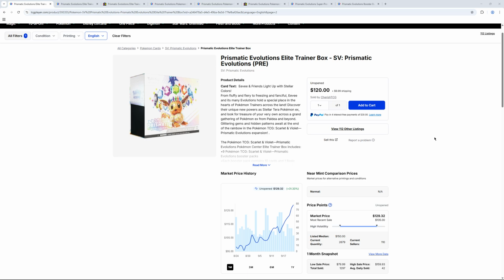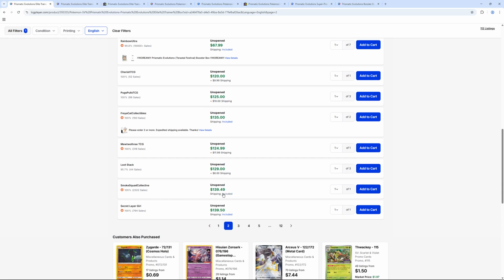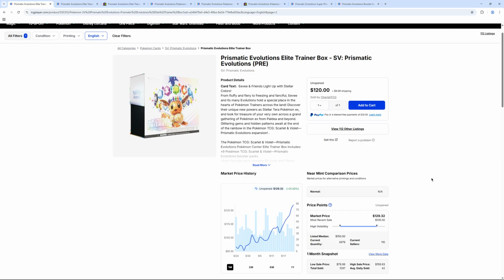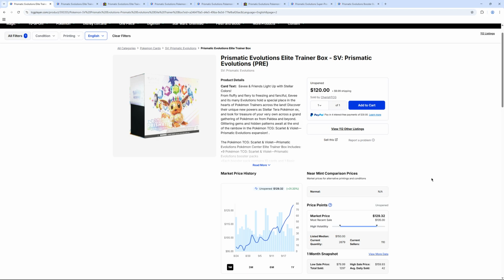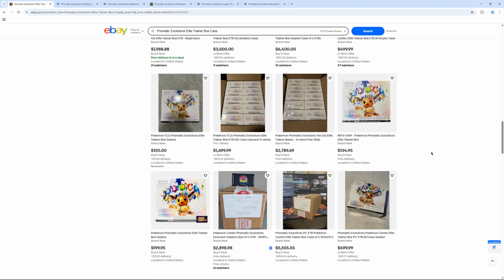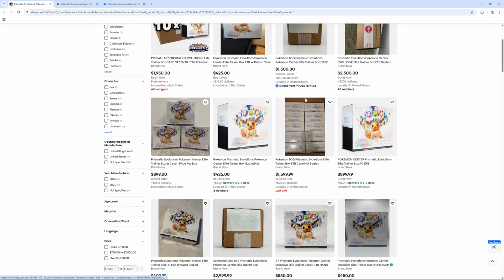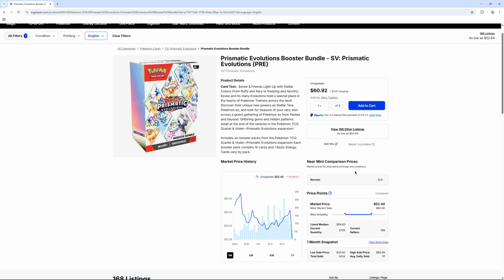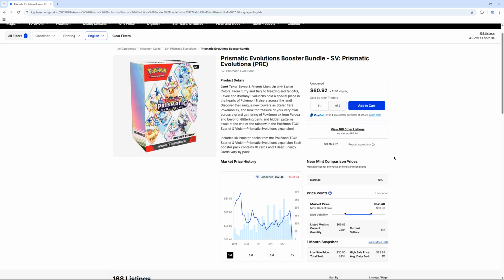The Prismatic Evolutions Bull Market Has Officially Started